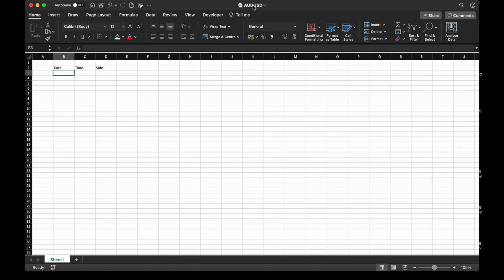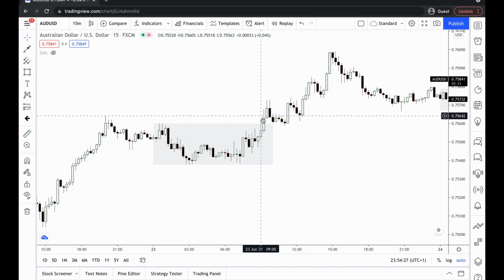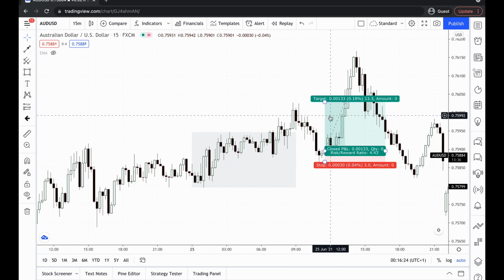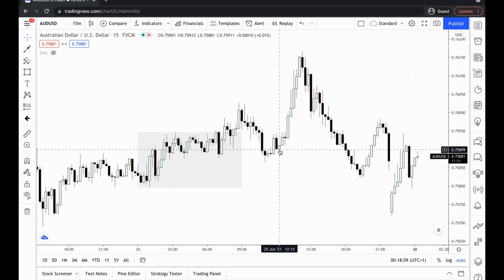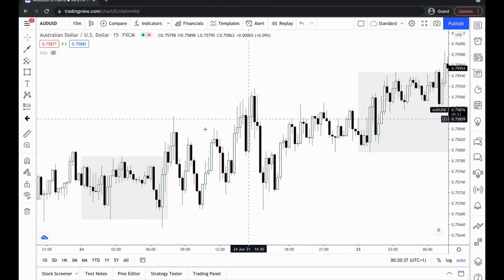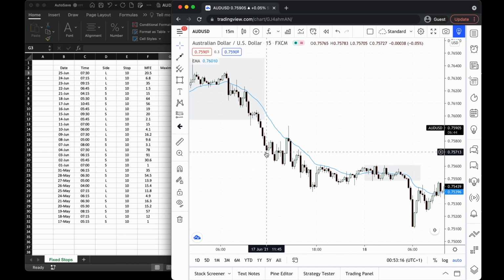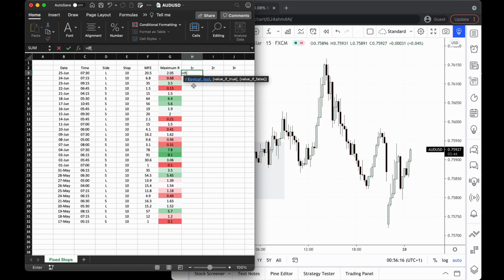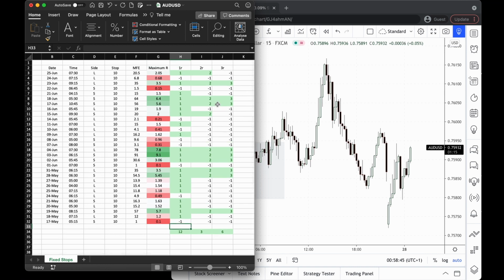Back Testing Trading Strategies - AUDUSD Part 1- 24% in 1 month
Hi and welcome to LikeAnAlgo, we’re a team of two ex-institutional traders who execute robust, fully systematic, and easy-to-follow strategies in the markets everyday.

If you’re looking for systematic trading strategies, education, and a community of lively and like-minded traders to share and build strategies with, you’re in the right place.

We eat, breathe and sleep systematic trading and we’ve poured thousands of hours of our lives into researching, back-testing and executing.

Our results speak for themselves and we’re thrilled to have helped many on their journey to becoming consistently profitable.

I have to say, some of the traders I’ve had the pleasure of meeting since starting LikeAnAlgo has made it all worthwhile.

As you might have gathered, we’re on a mission to rid the industry of all of it’s BS, and we plan on doing so by providing high quality strategies and education that translate into real dollars for you!

Each course we’ve decided to share includes strategy rules, the theory underpinning the strategy, and in-sample and out-of-sample backtest data.

You’ll also learn how we use our Four Step process to evaluate and ultimately trade prospective strategies. Meaning you’ll be ready to turn some of your own idea into viable strategies within weeks of completing the material.

or Twitter @LikeAnAlgo for more details.

LikeAnAlgo, The Edge Is In The Data